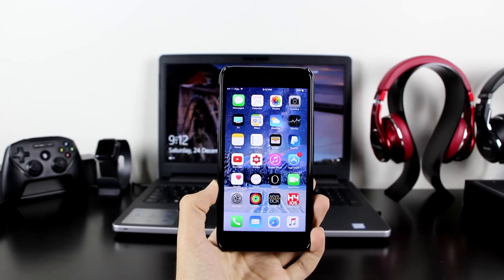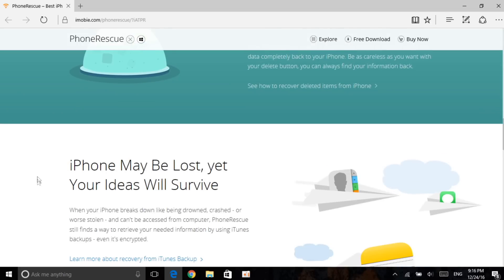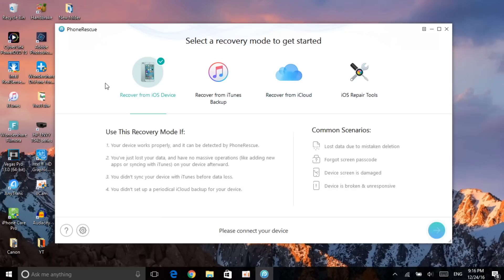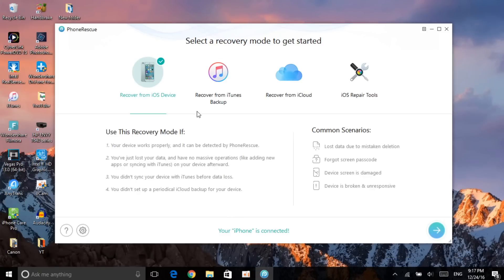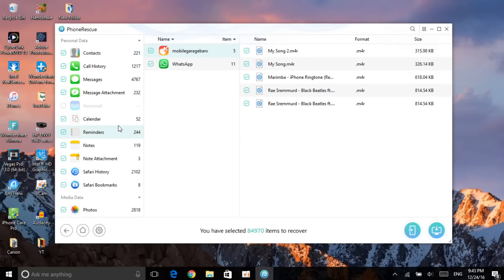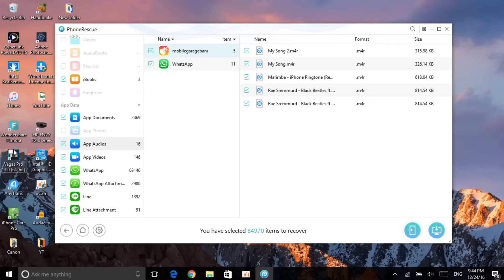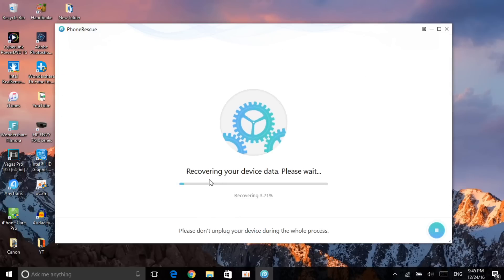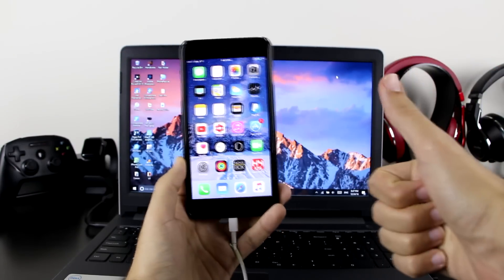How To Recover LOST / Deleted Data ( Videos, Photos, Messages, Contacts and More..) iPhone iPad iPod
How To Recover LOST / Deleted Data from iPhone iPad and iPod Touch! iOS 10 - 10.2 / iOS 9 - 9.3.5 and iOS 8!